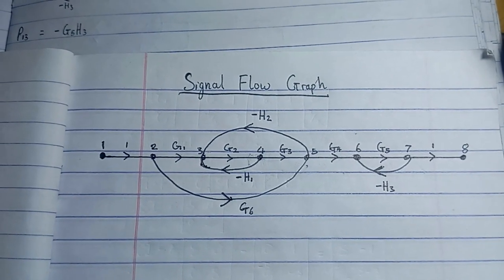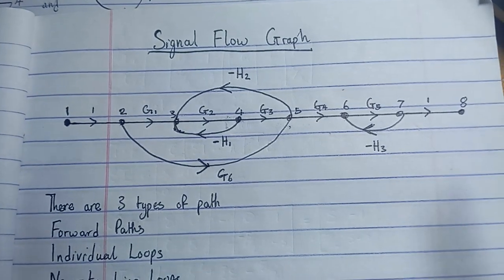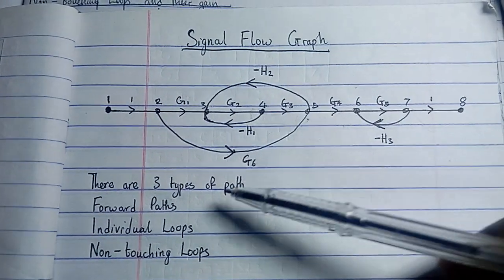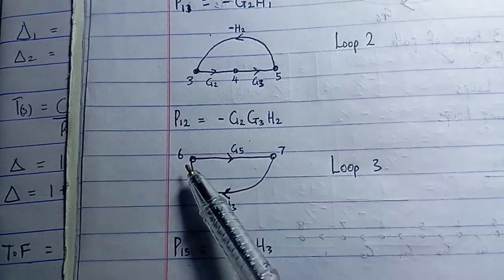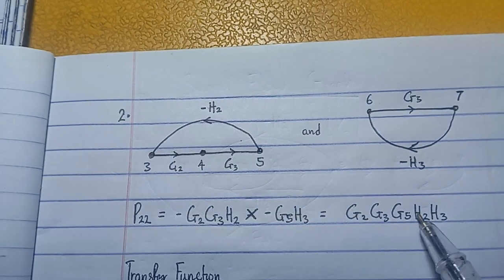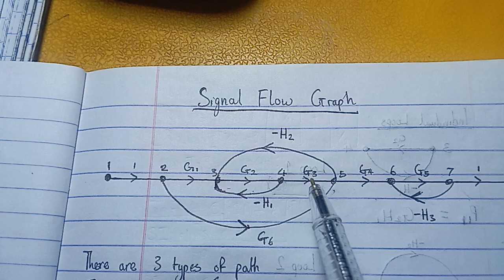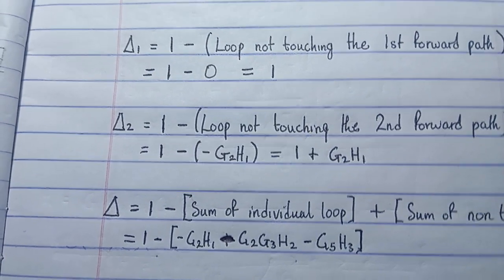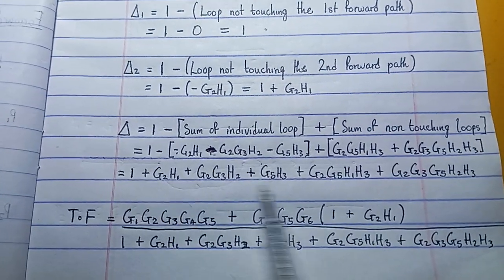Signal Flow Diagram (Ship Automation)